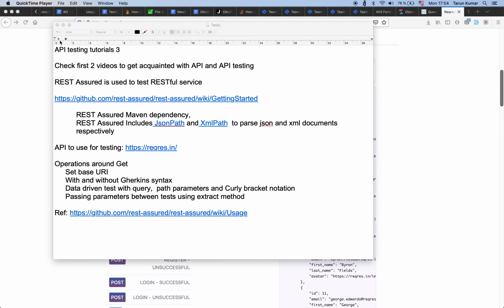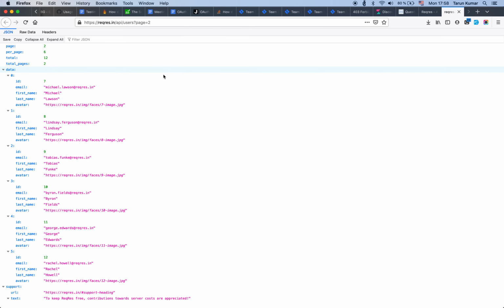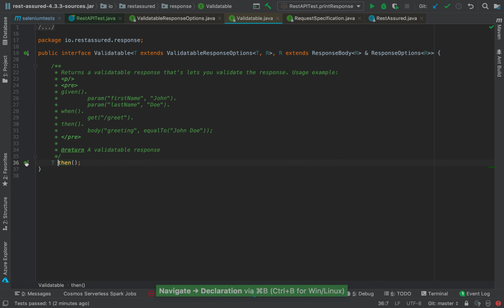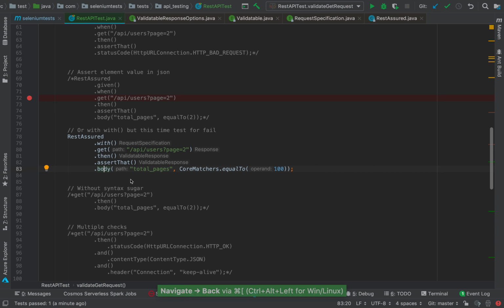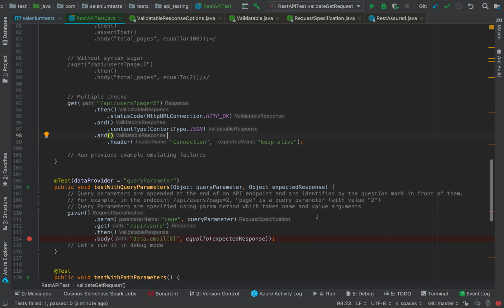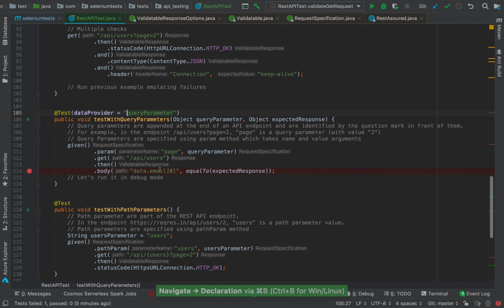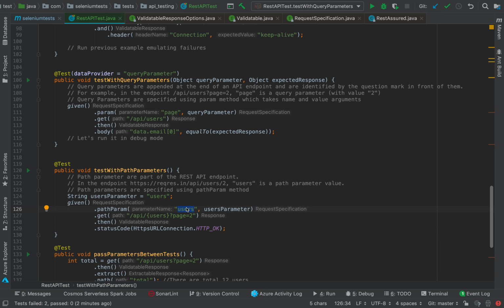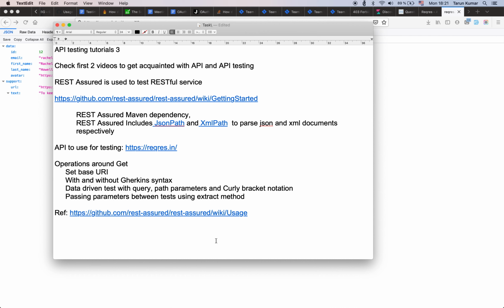API Testing Part 3 - using REST Assured